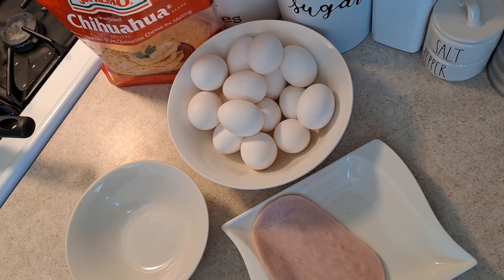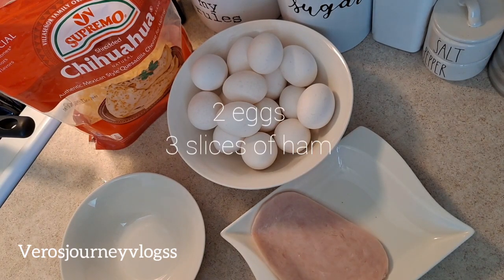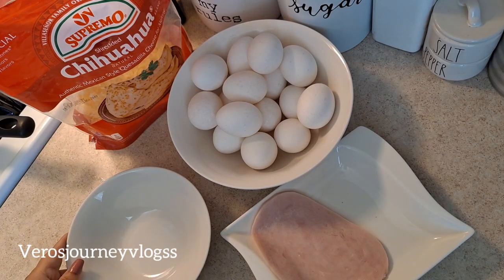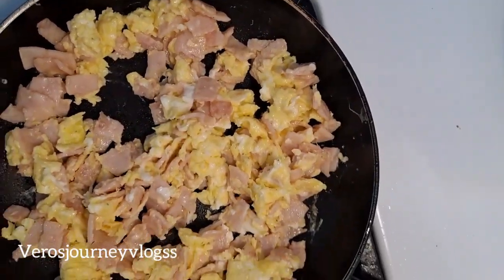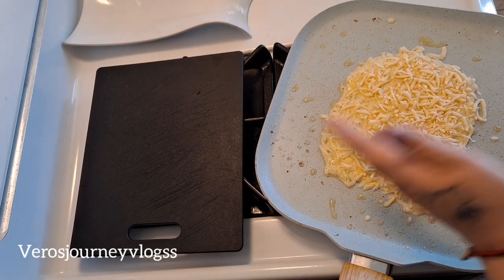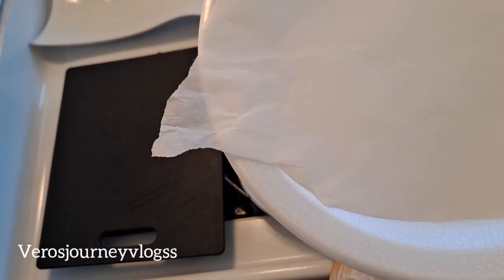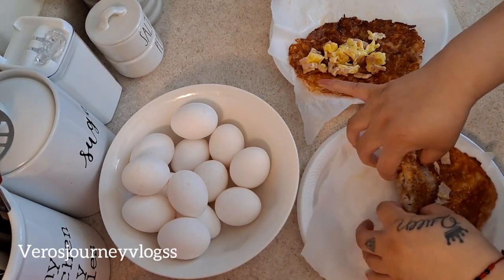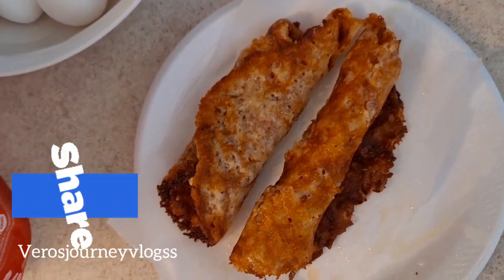Easy cheese wrap breakfast burrito •cut off carbs /verosjourneyvlogss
Hello 👋welcome back to another recipe of mine and today I'm sharing you how to make these easy cheese wrap breakfast burrito 🌯soooo simple and delicious especially when you're on a Keto lifestyle! So please hit the subscribe button and like button so I can keep sharing more easy low carb ideas!! check out my other recipes down below and follow me on my social medias ↙️

SNAPCHAT 👻VIIQUEEN